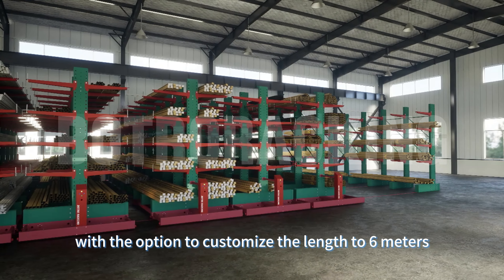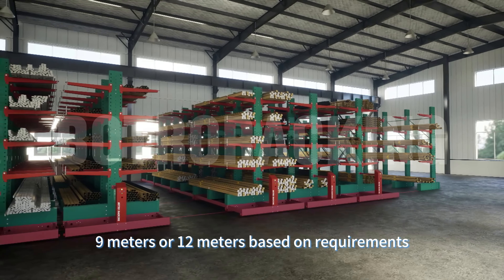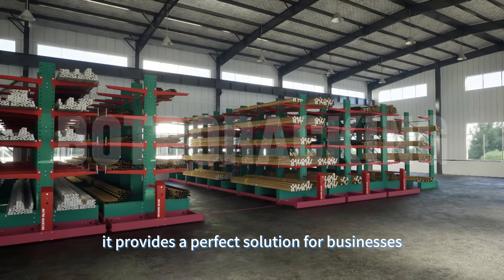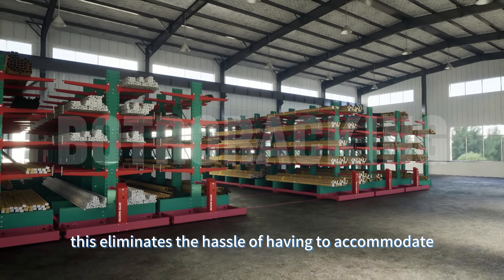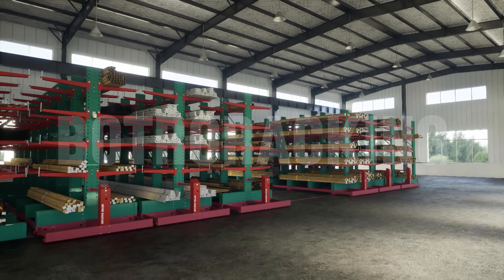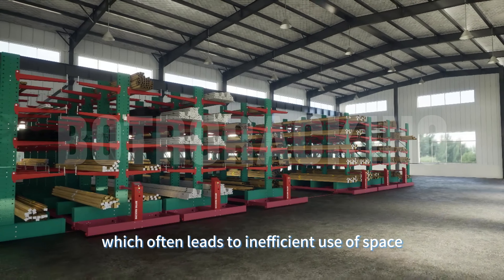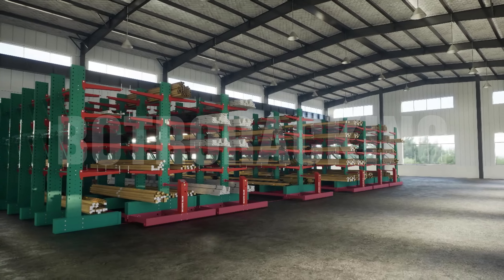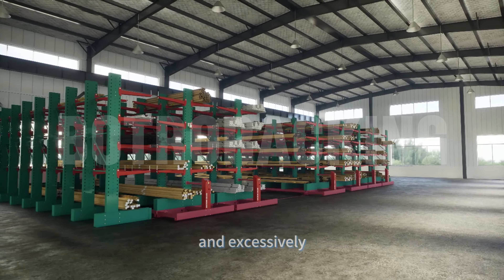Space-Saving Mobile Cantilever System#mobile racking system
Botro was established in 2004.We are a professional global manufacturer of moblie racking system.